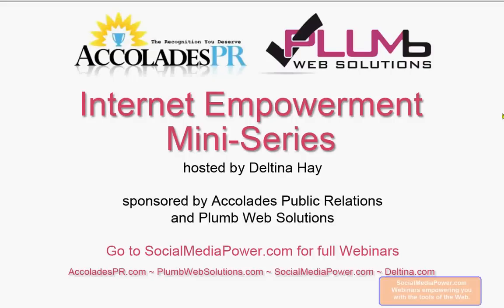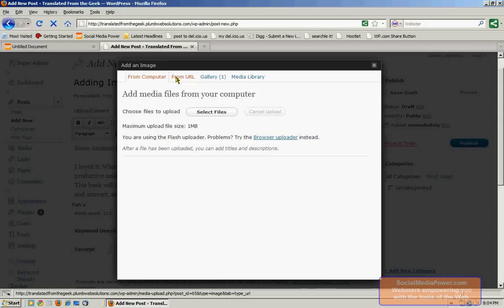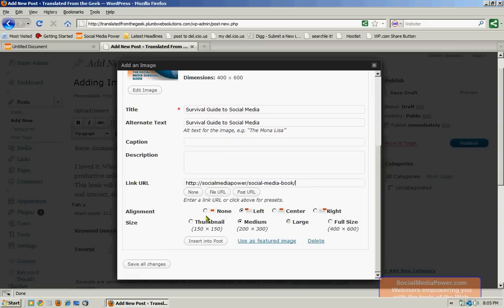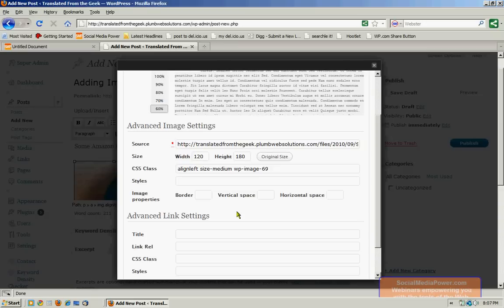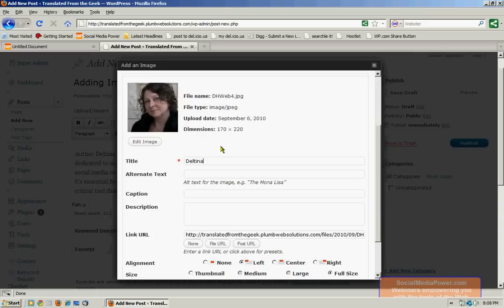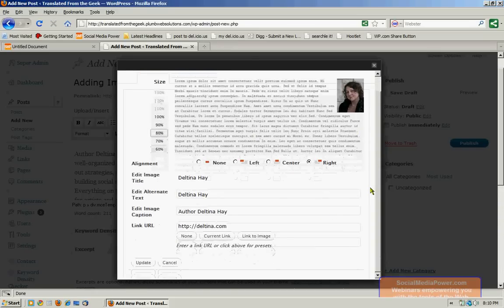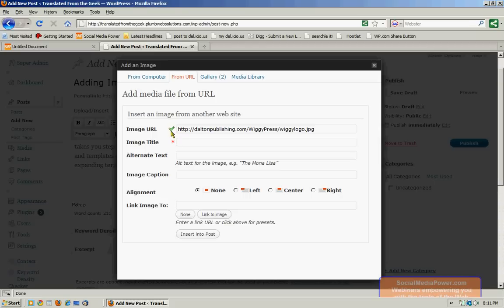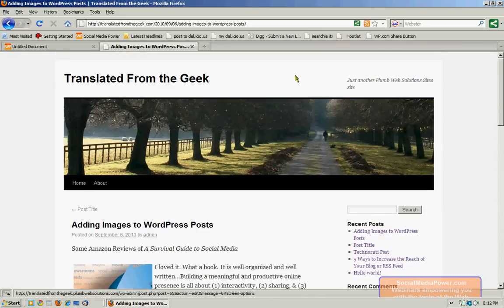WordPress 3 Tutorial Part 4: Inserting an Image into a Post or Page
Part of the WordPress series within the Internet Empowerment Series, this video tutorial shows you how to insert images into a WordPress blog post or page. Social Media Survival Guide author Deltina Hay facilitates.